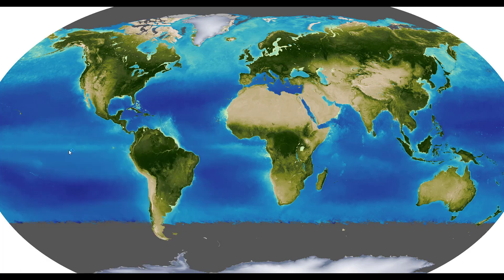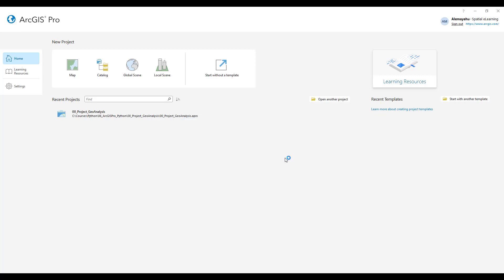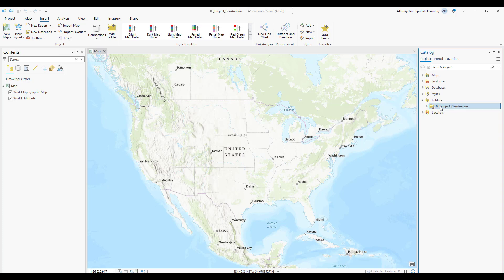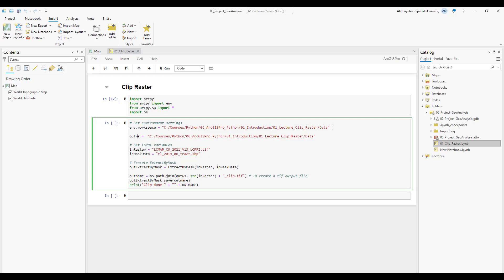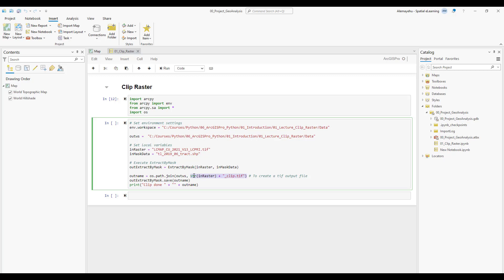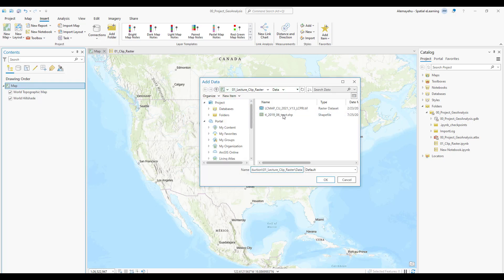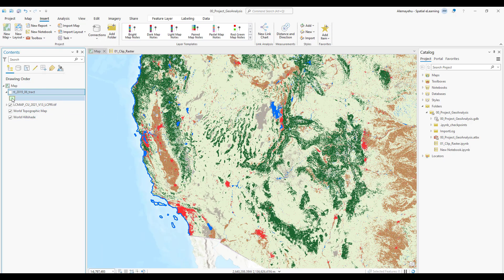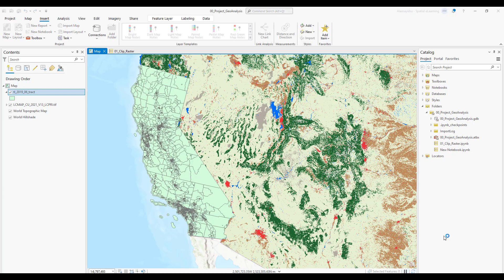Clipping Raster in ArcGIS Pro and Python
In this tutorial, you will learn how to clip a raster dataset using ArcGIS Pro and Python.